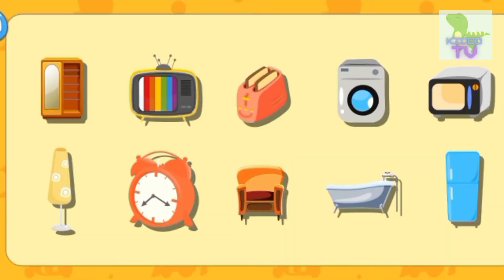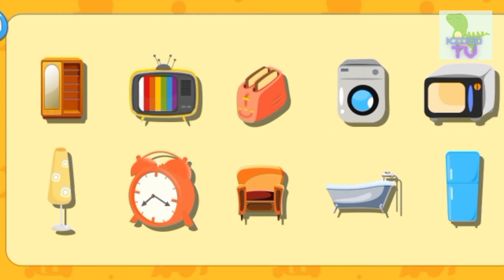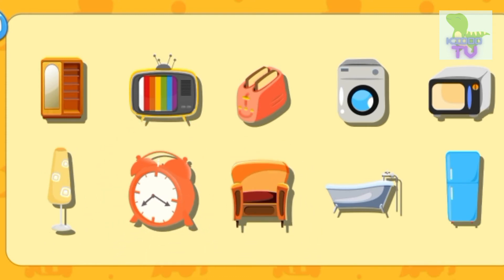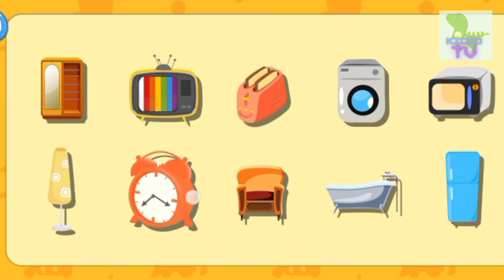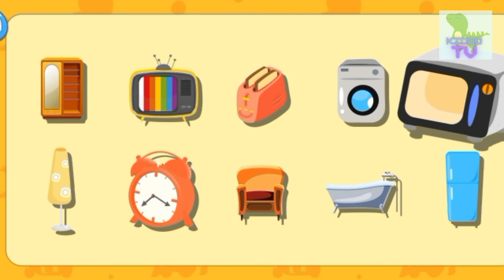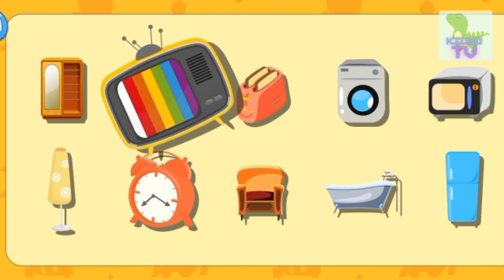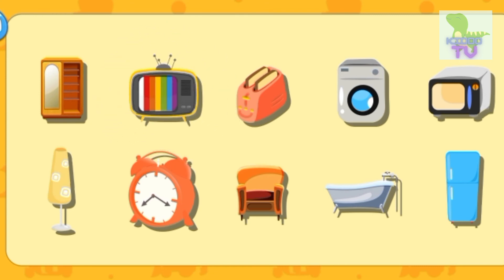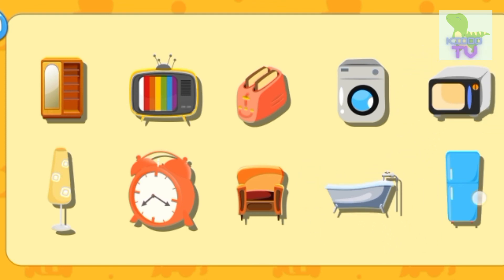Learn Colors Names and House Hold Items - Kiddo TV